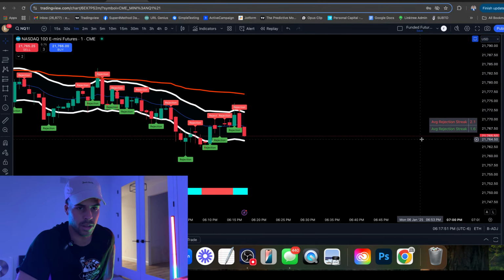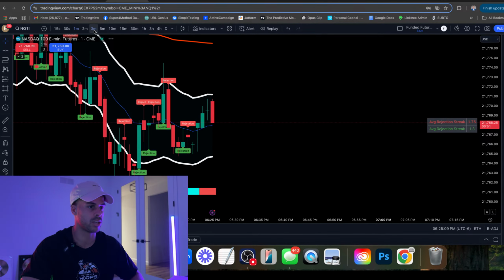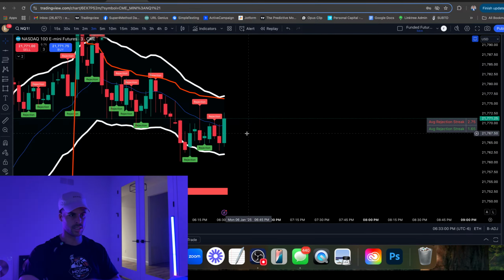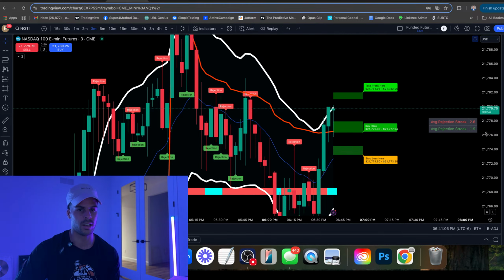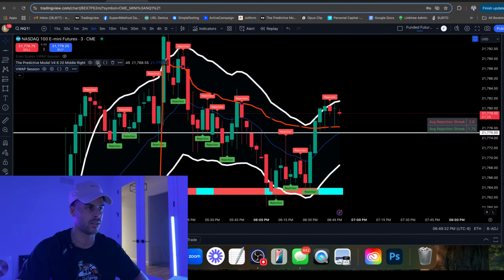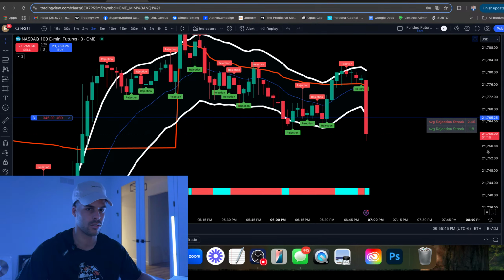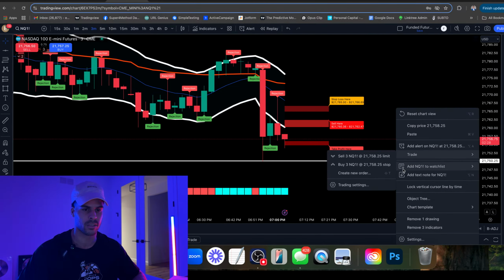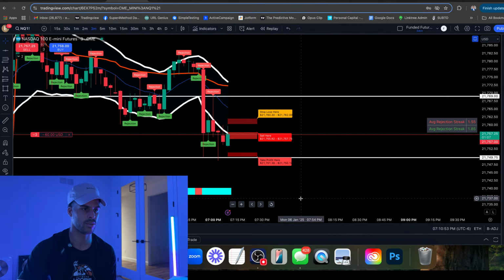Live Trading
If you want free access to the indicator I am using, The Predictive Model